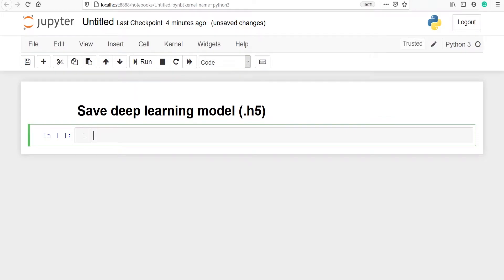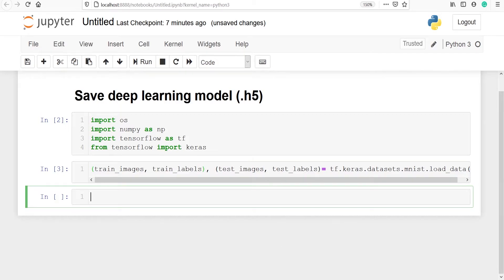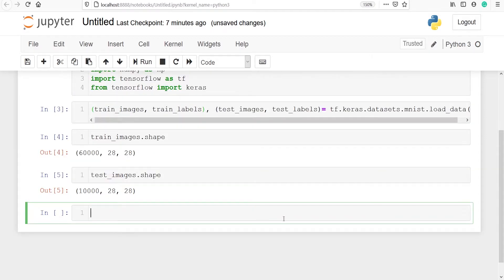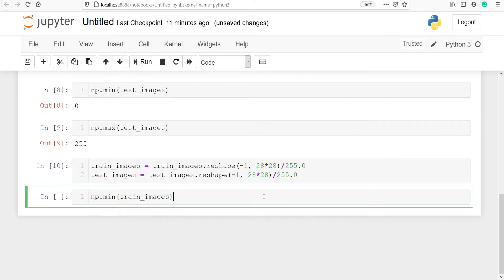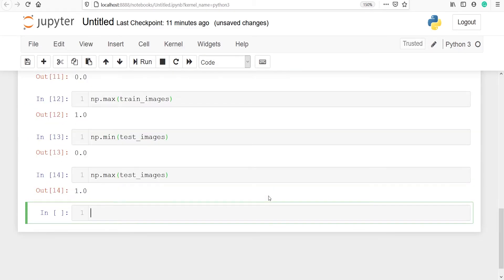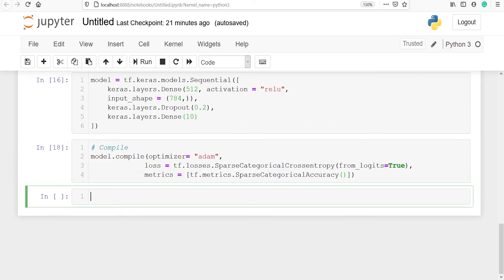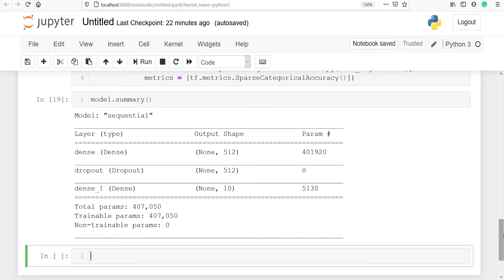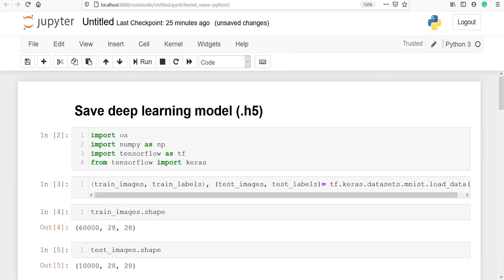TensorFlow Tutorial 11- Save TensorFlow Model | Python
About this video: In this video, you will learn about Save TensorFlow Model in TensorFlow